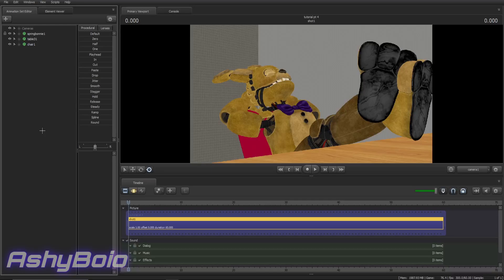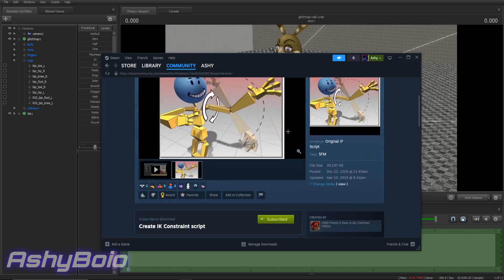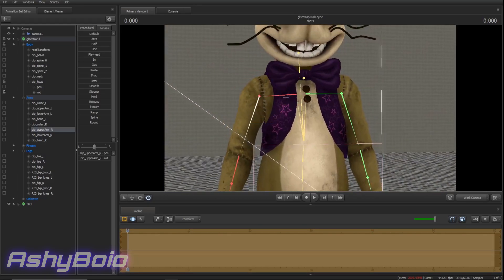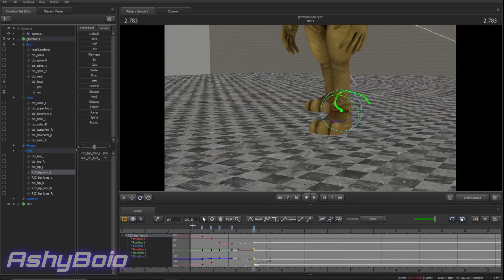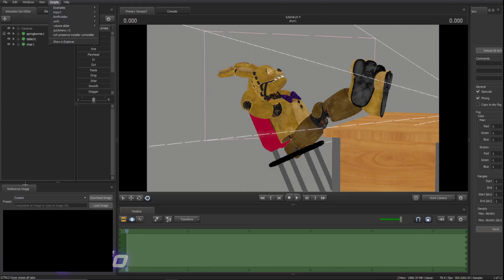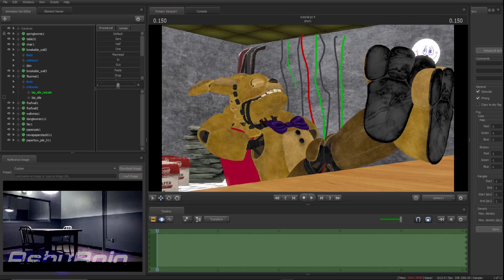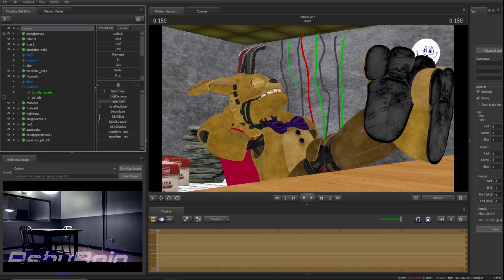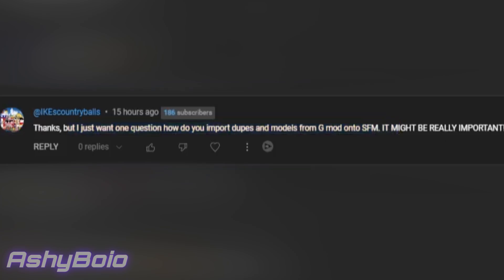How To SFM | Progressive Refinement, Scenebuild, Rigging, And More!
Second Channel! @AshyBoi02

TIMESTAMPS!
00:00-00:29 Intro
00:29-03:02 Rigging
03:02-07:31 Walk Cycles
07:31-10:44 Scenebuild
10:44-14:24 Progressive Refinement
14:24-15:12 Answering Questions
15:12-15:52 Outro